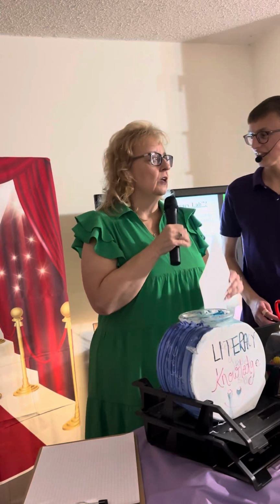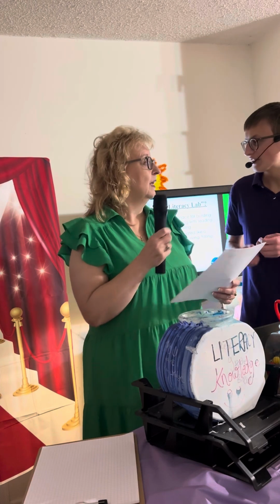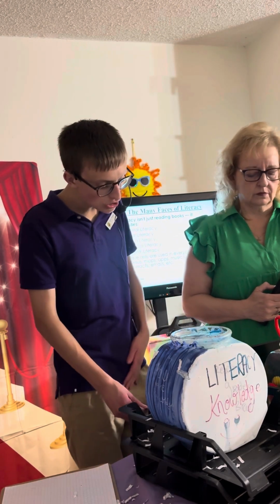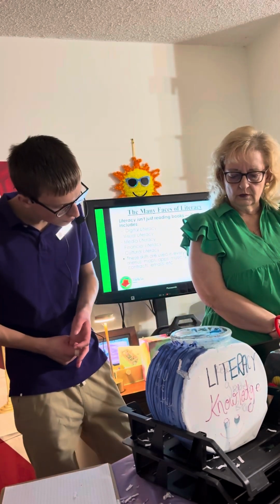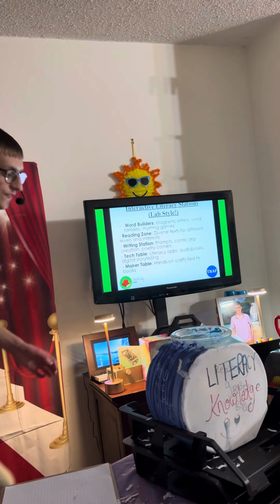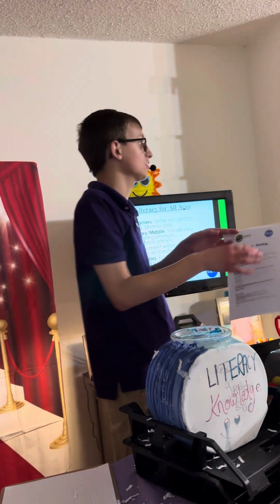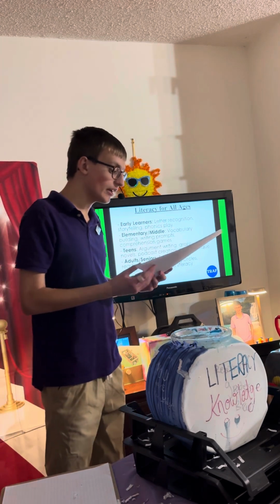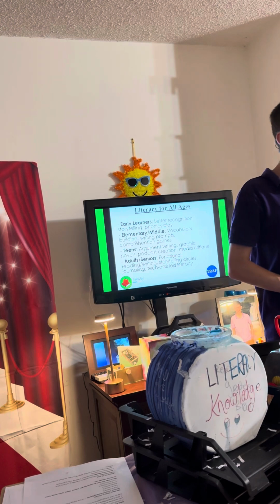The Literacy Lab• Building Literacy Conference 2025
Such a fun visit to The Literacy Lab at the Building Literacy Conference 2025!